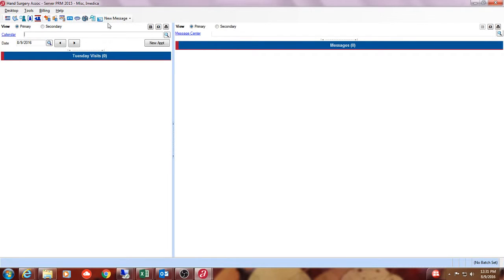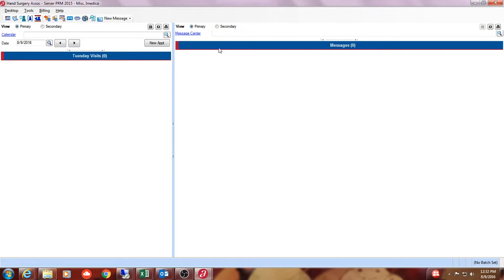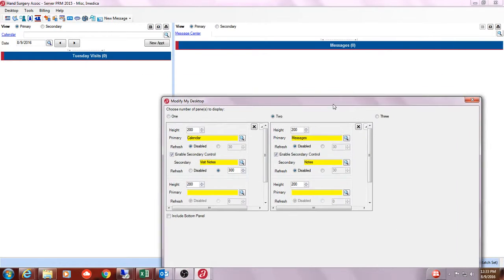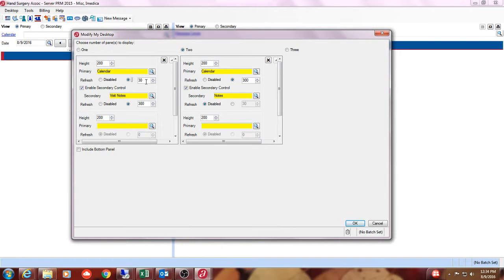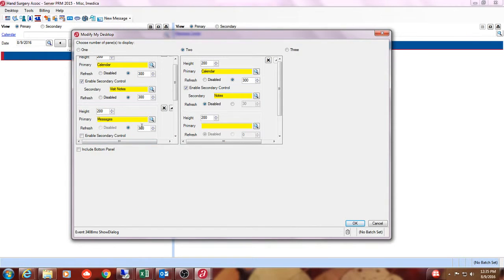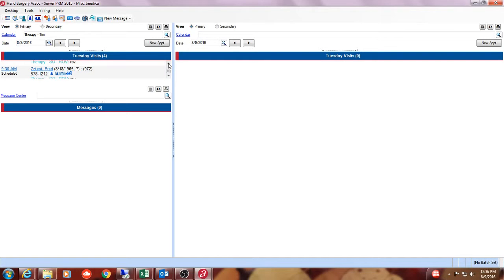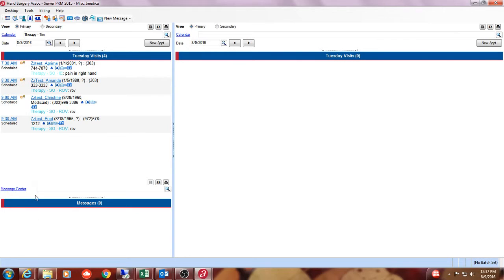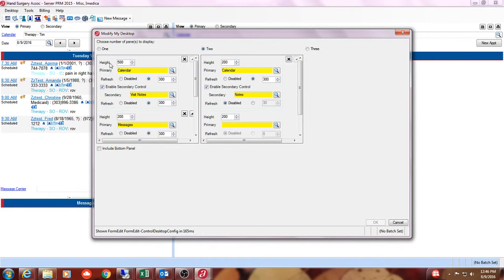Configure My Desktop Basics